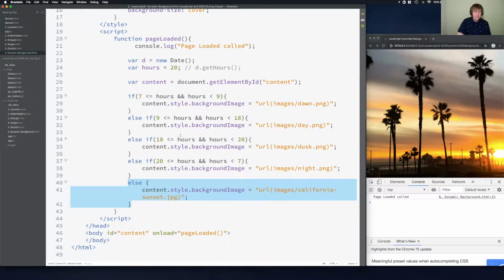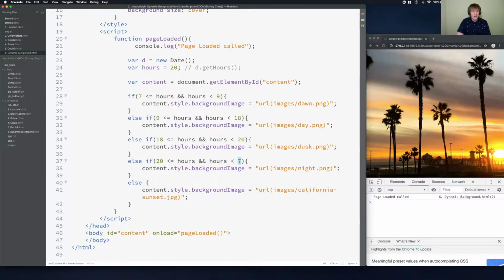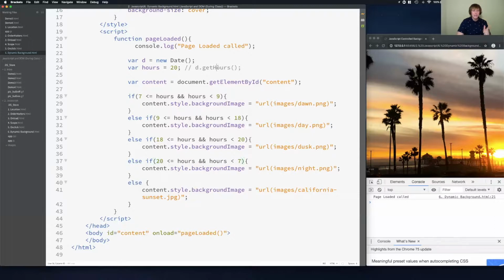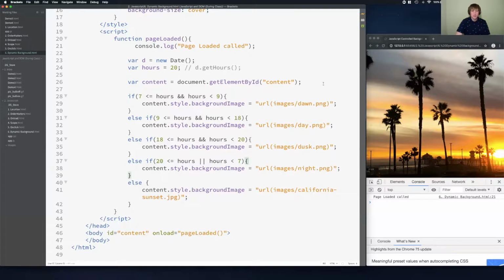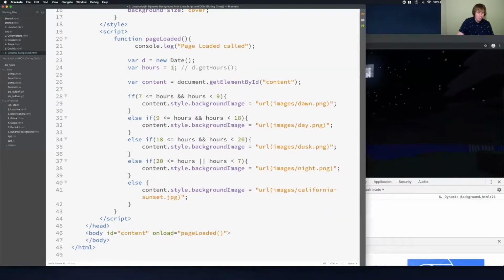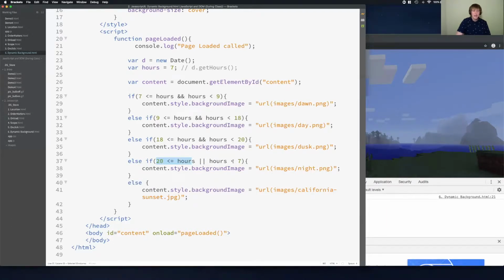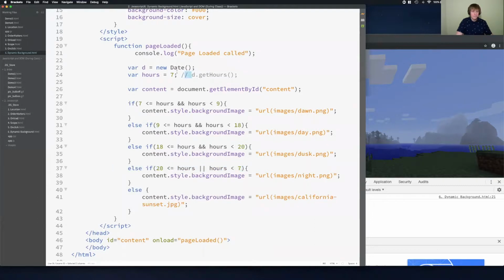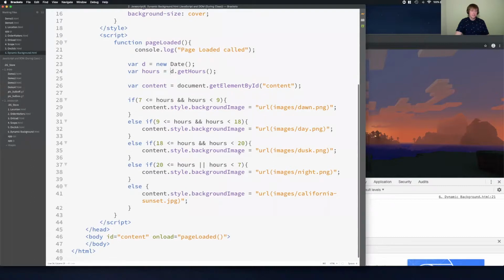9 6 2 DynamicBackground